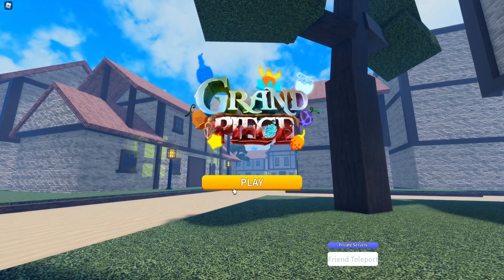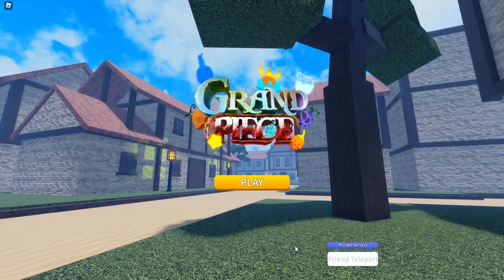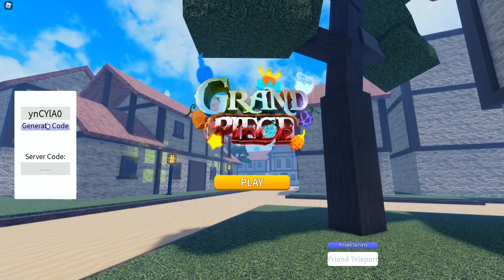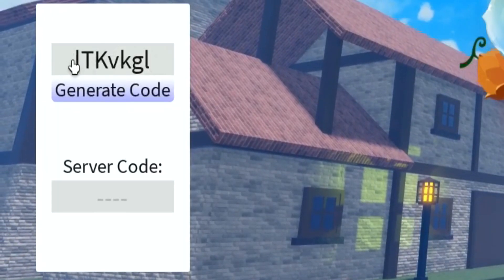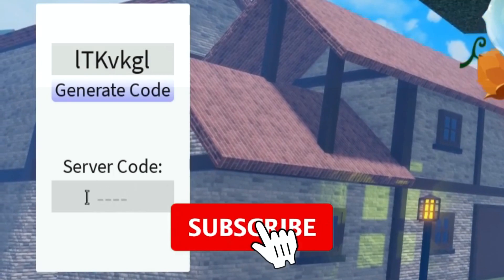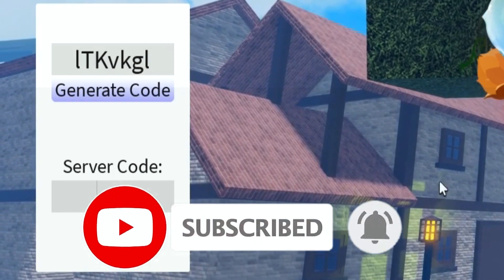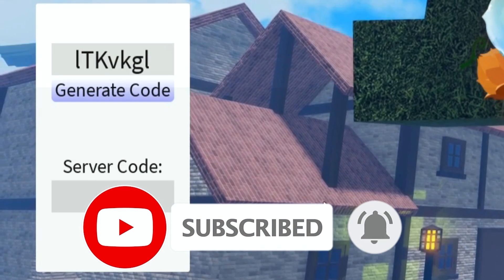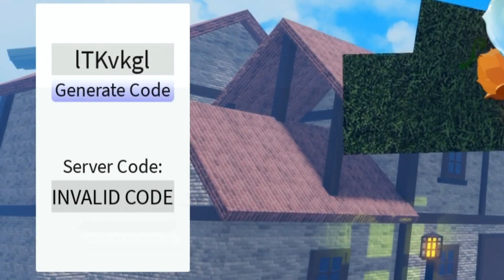Free Grand Piece Online Private Server Code | Roblox